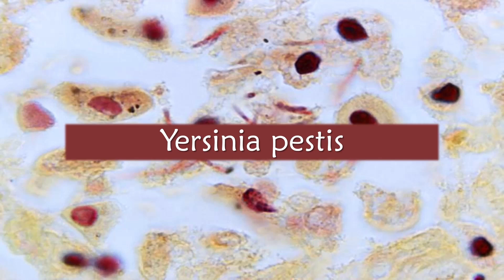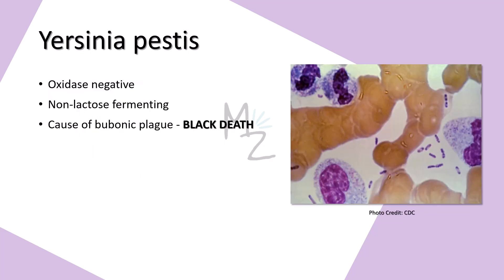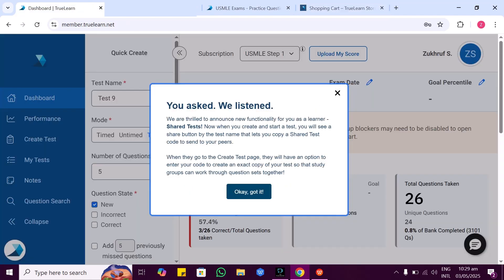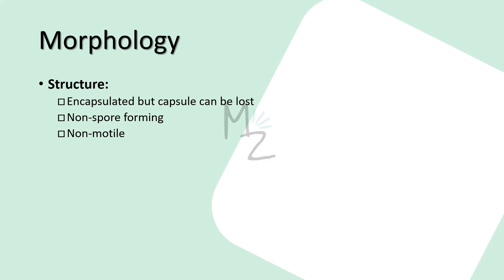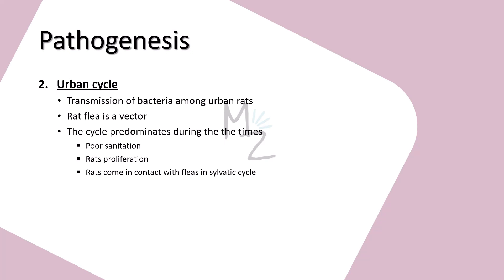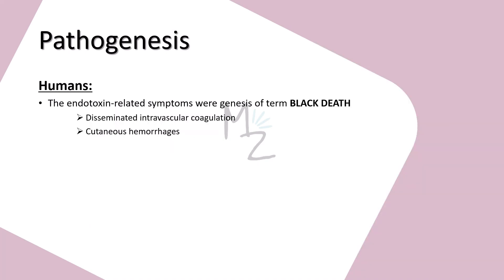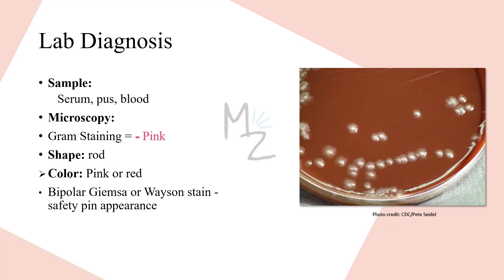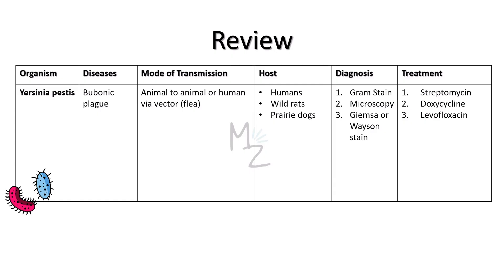Yersinia pestis causes bubonic plague - BLACK DEATH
⭐ TRUELEARN DISCOUNT DETAILS
Code: medzukhruf

Assalamualaikum everyone!
I hope you all are fine. Today I am lecturing you on Yersinia pestis,  its morphology, habitat, transmission, pathogenesis, clinical findings, lab diagnosis, treatment, and prevention. I hope you'll find it helpful. Share your valuable feedback in the comments.
Happy Learning!

🔗Link:
☆Parasito MCQS Ebook ($12)
🎬Videos
💎Socials
🛍️ AMAZON RECOMMENDATIONS:
Books 📚

📑References:
*Websites:*
☆Wikipedia. Yersinia pestis.